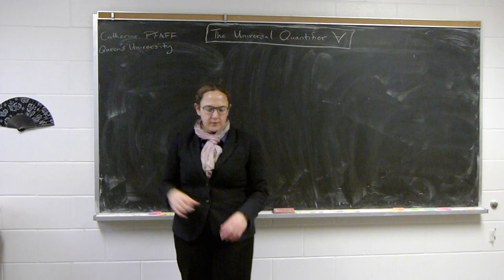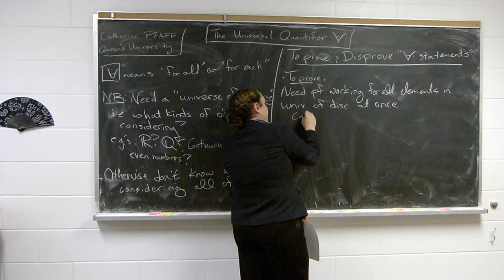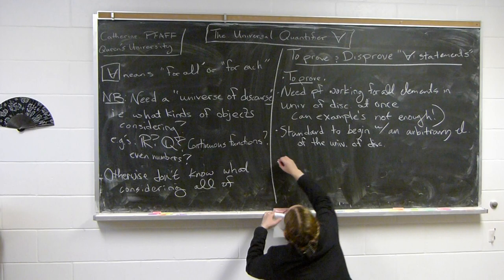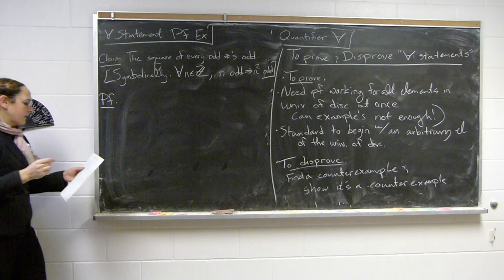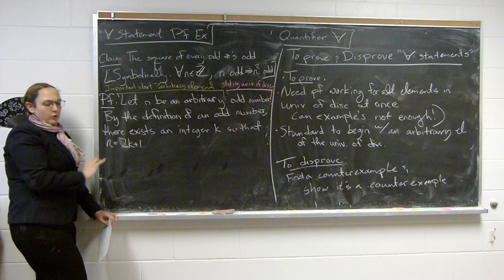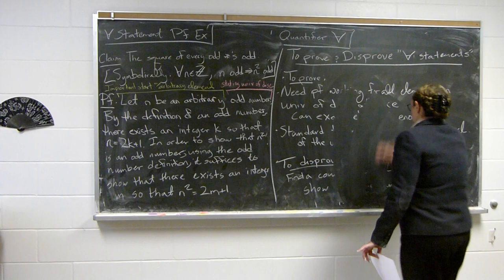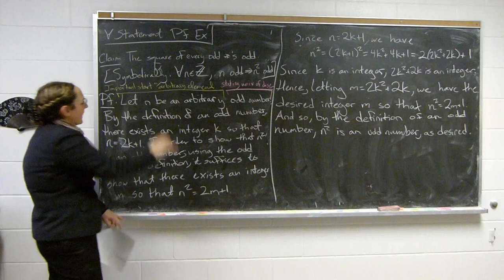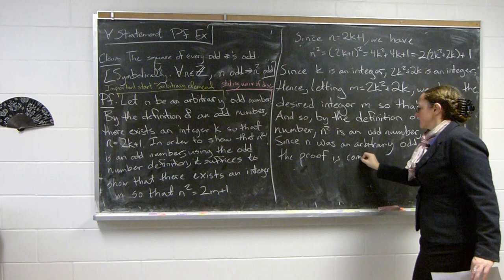The Universal Quantifier (For All)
Professor Catherine Pfaff of Queen's University talks about the Universal Quantifier.